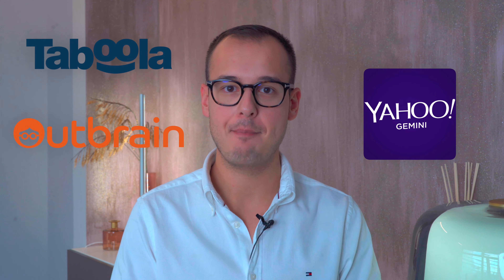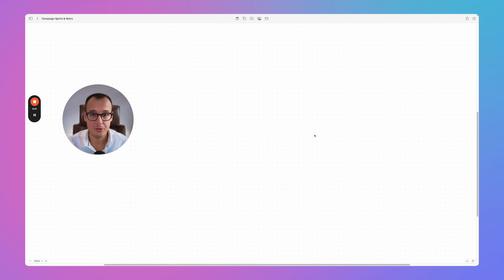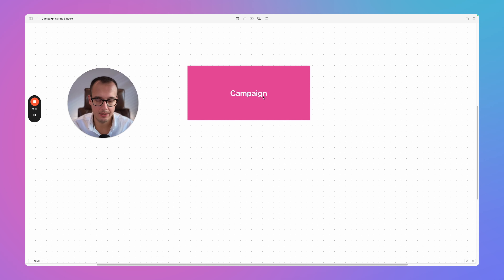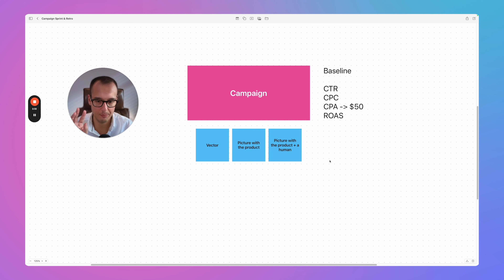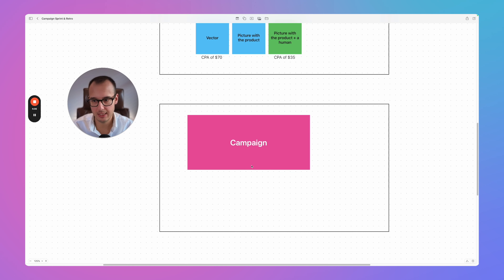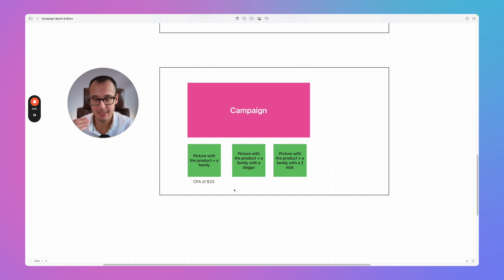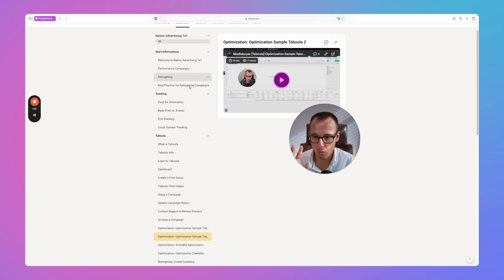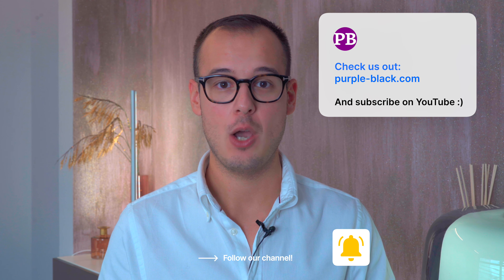Buying Traffic from Taboola & Outbrain: Increase your Performance as Mediabuyer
Join the exclusive Native Advertising Society here to get more ROI out of your Taboola-, Outbrain-, MGID- & RevContent-Campaigns

PurpleBlack is a front-running Native Advertising Agency and a recognized member of the official Forbes Agency Council. Many industry-leading companies choose to work with PurpleBlack to boost their growth business.

To increase your performance as a mediabuyer, it's important to understand your target audience and the platforms they use. Also, try to experiment with different ad formats and placements to see what works best for your target audience.